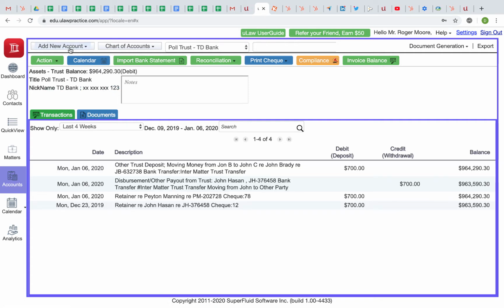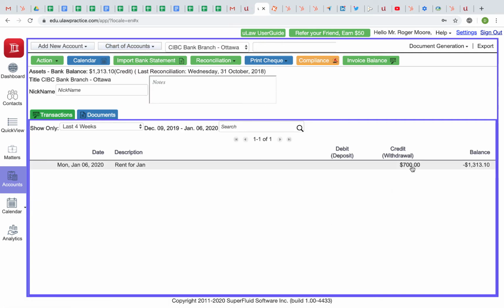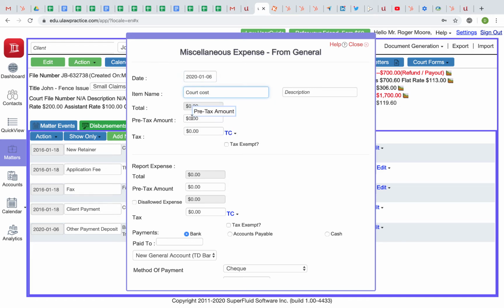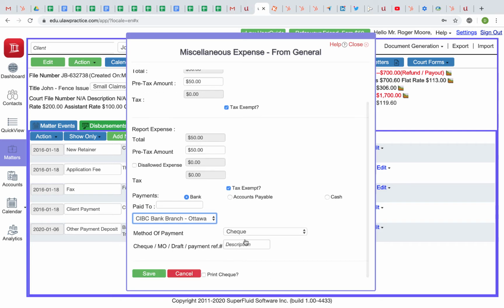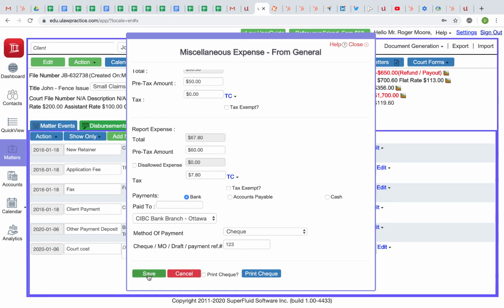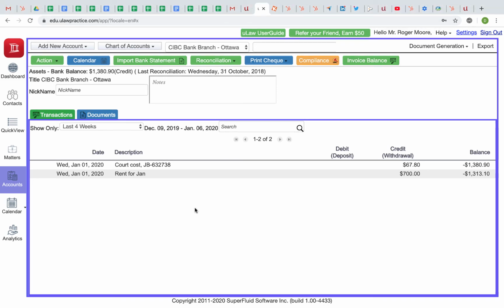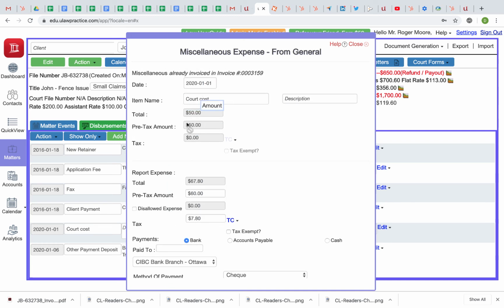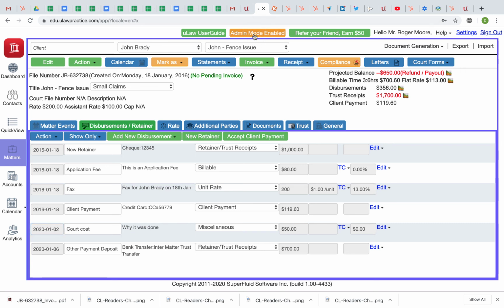Q341. How can I modify Date Or other Fields in Office or Client Expense in a matter?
Office expense are edited in accounts screen while Client expenses in matter screen, if invoiced you might need to be admin for that.